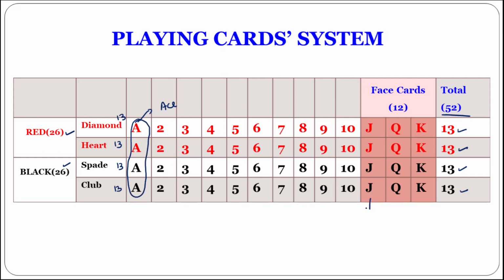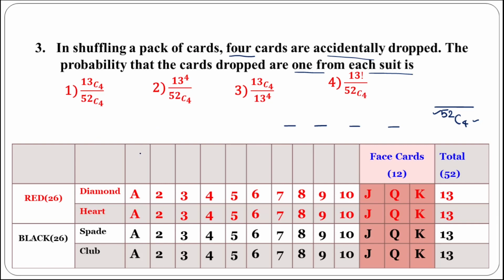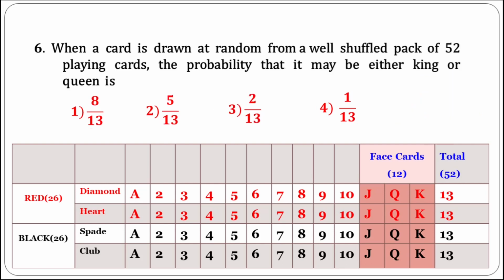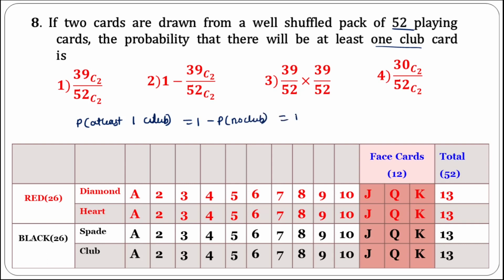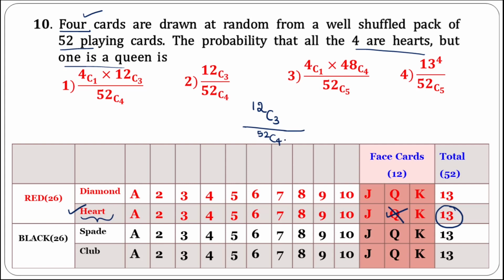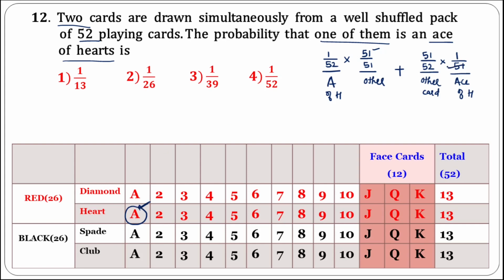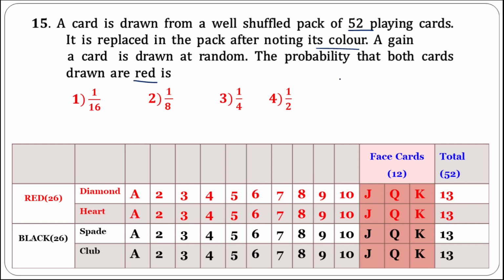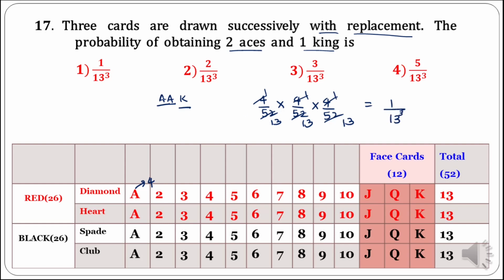Probability MCQs - part 4